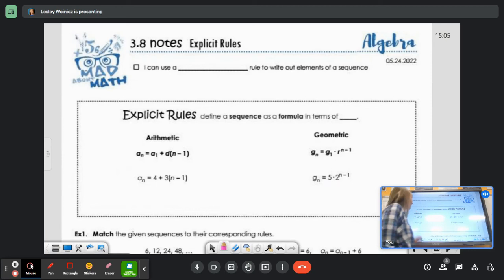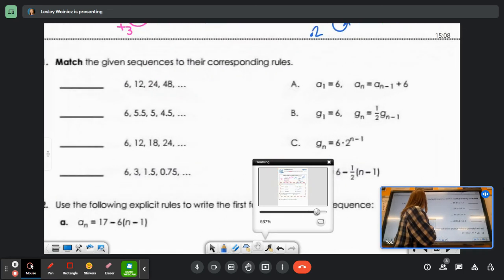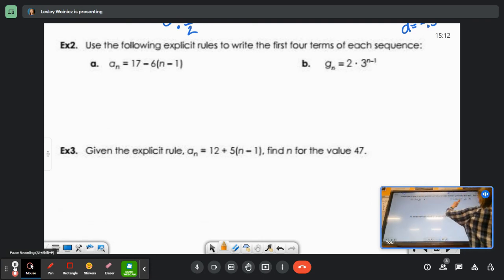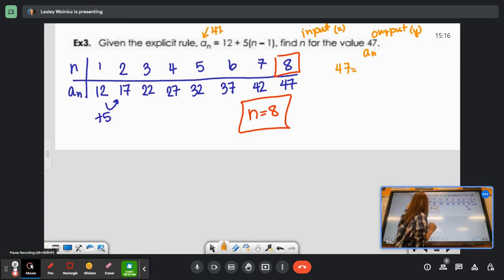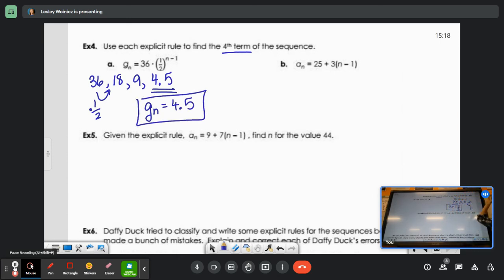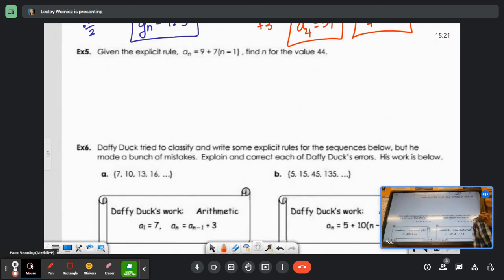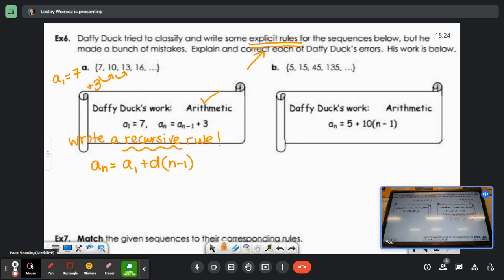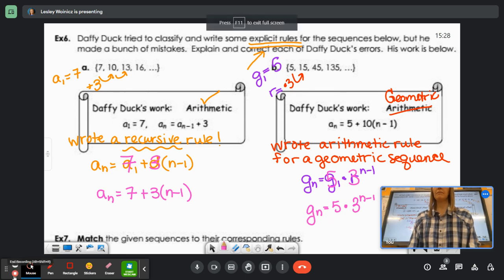3.8 NOTES Explicit Rules 2223